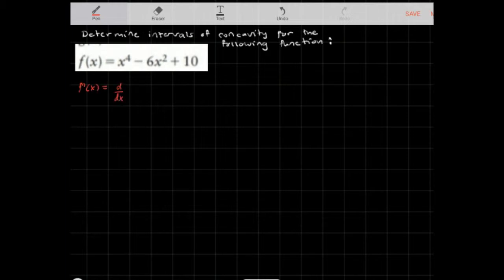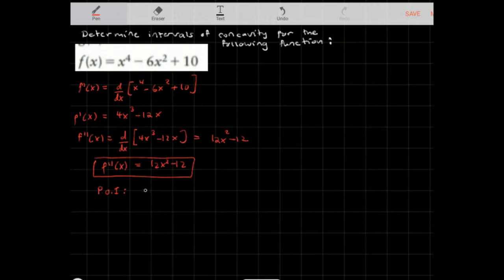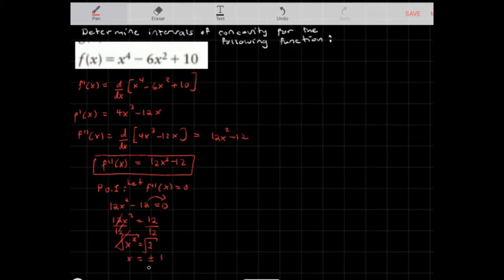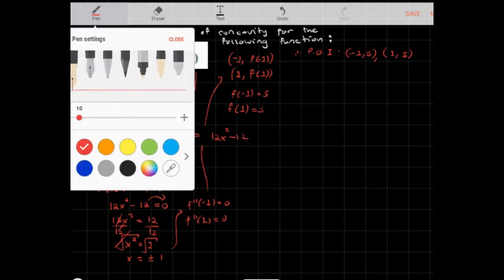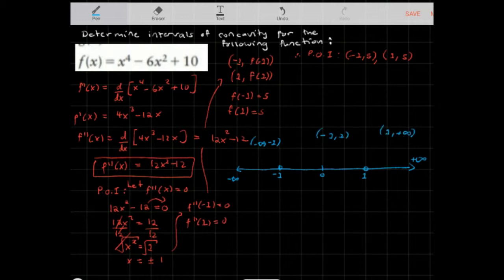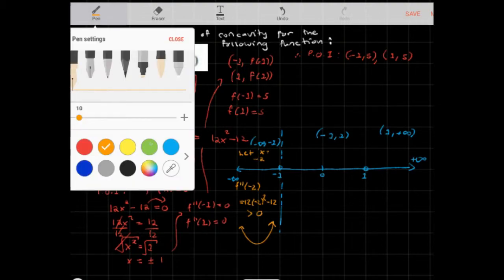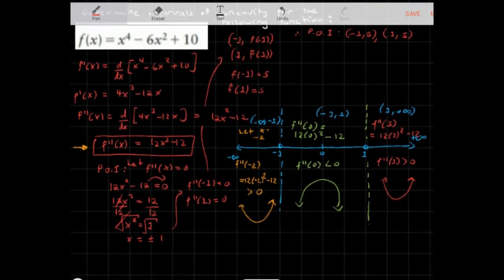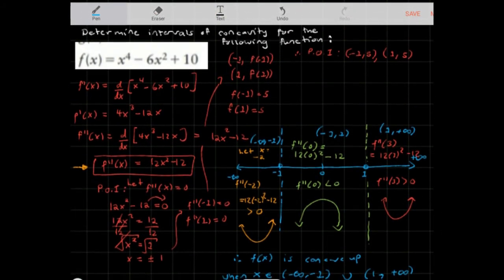Section 3.3.1 - Second Derivative Test Ex.1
Sub section 3.3 - Second Derivative Test
Example 1

Description: Using the second derivative test to determine the intervals of concavity.